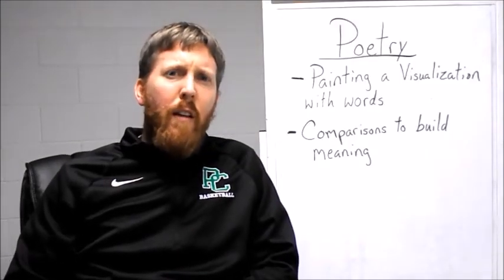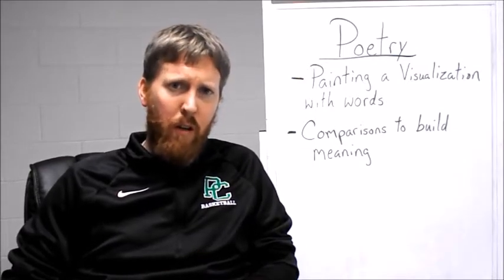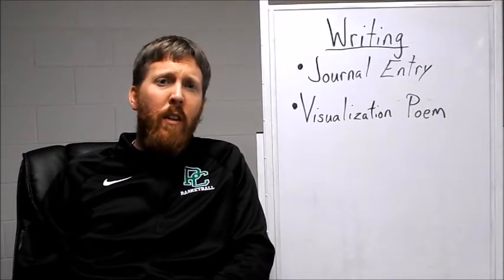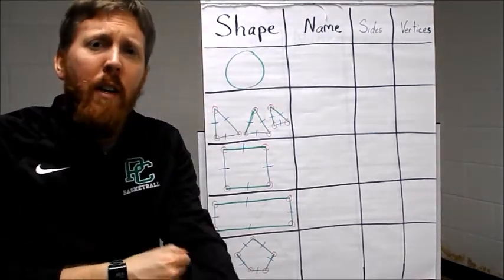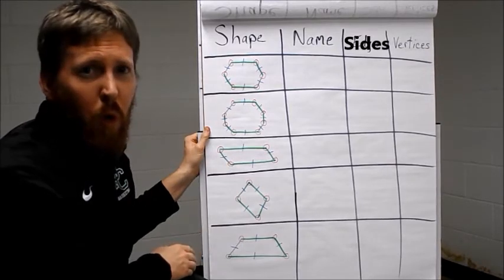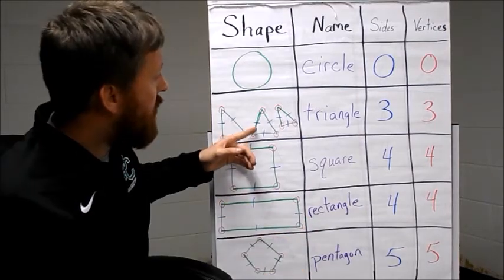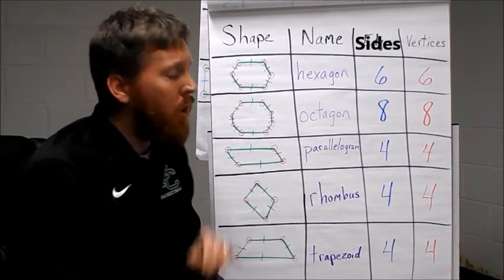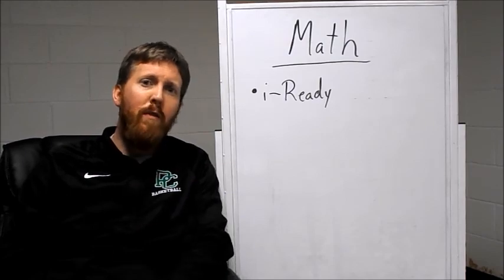E-Learning Day 17 with Mr. Elliott Part 2 (May 6, 2020)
Video lessons over Writing and Math.